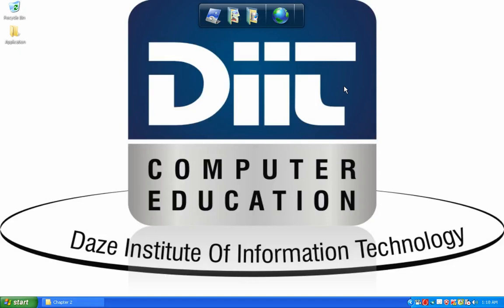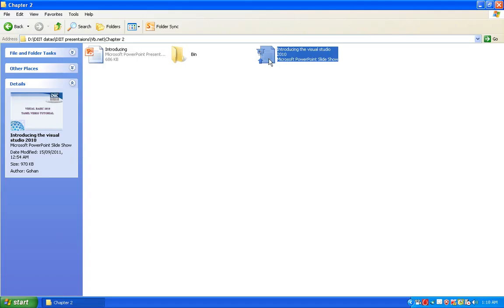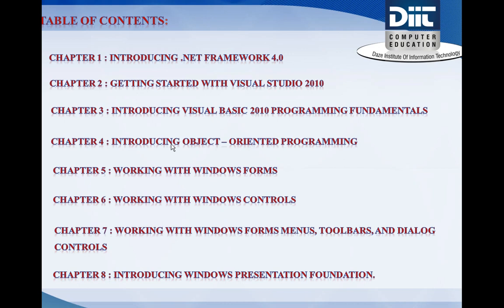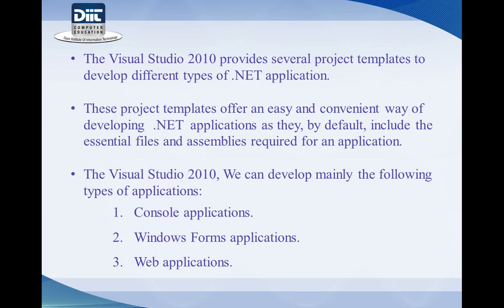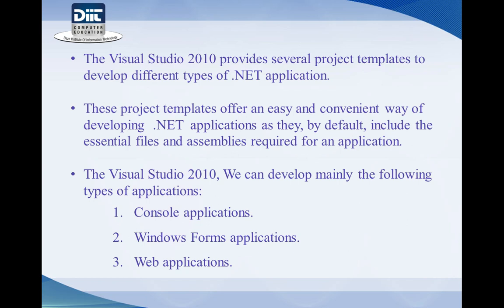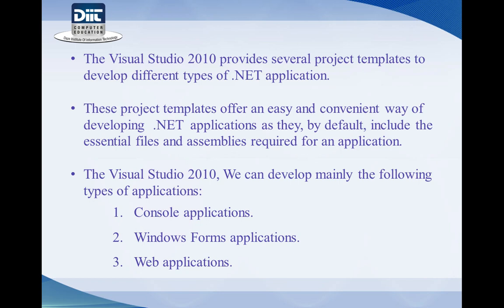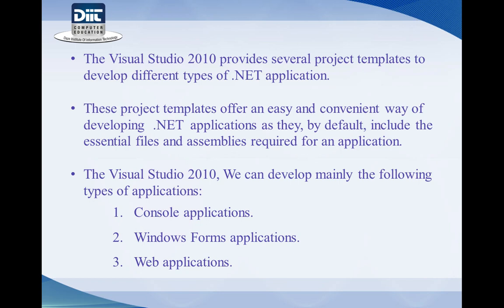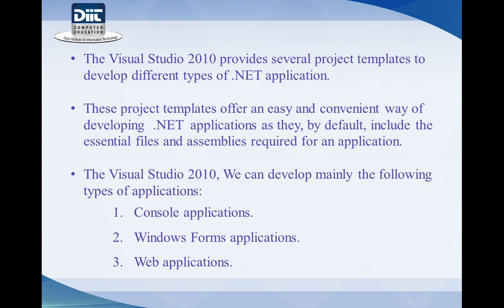visual studio applications introduction - (part-1)Vb.net tutorial in Tamil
VB.net video tutorial in tamil - visual studio applications introduction